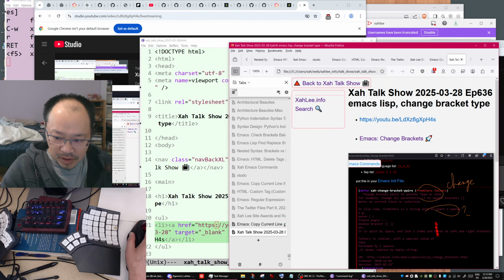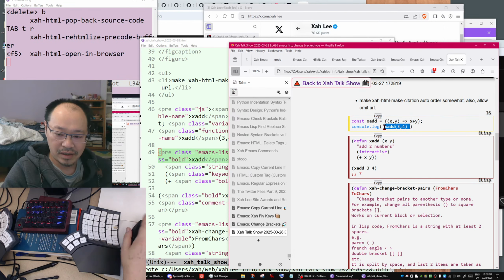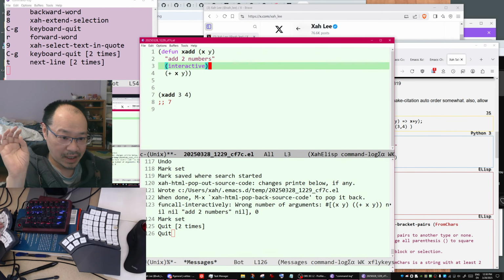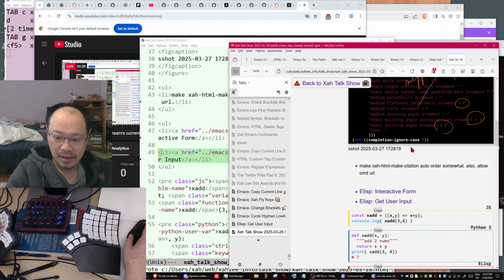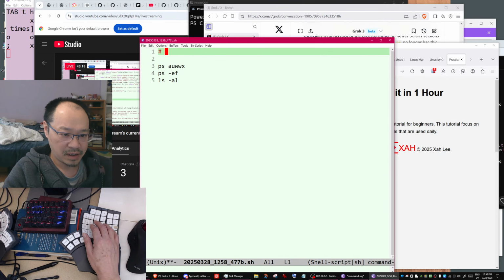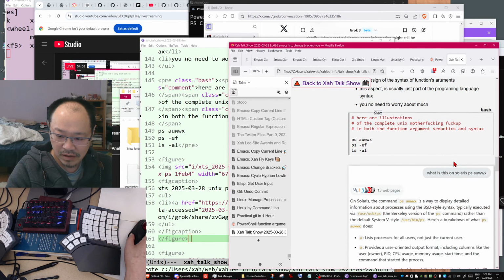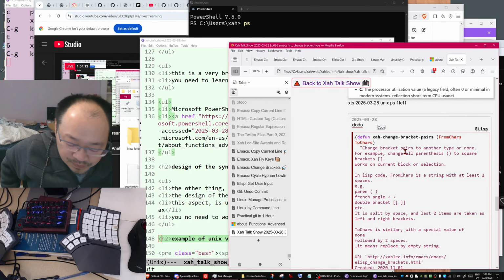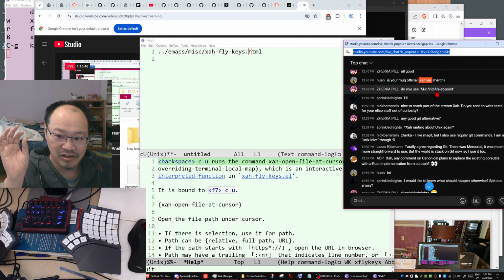Ep636 emacs lisp, change bracket type, design of function arguments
Xah Talk Show 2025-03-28 Ep636 emacs lisp, change bracket type, design of function arguments